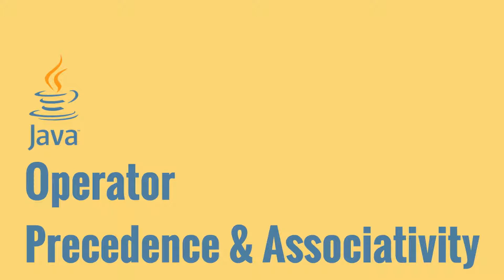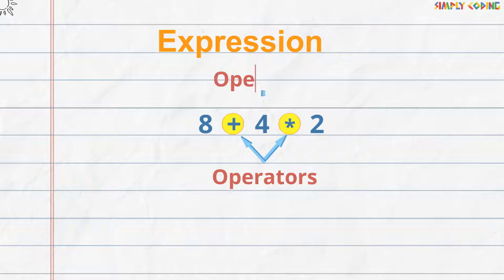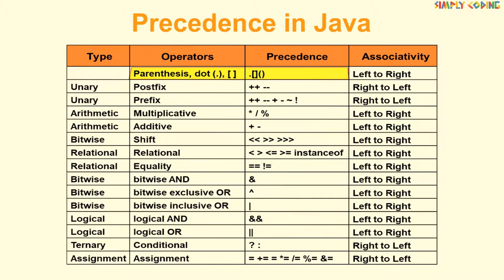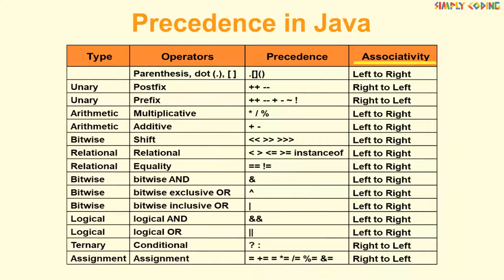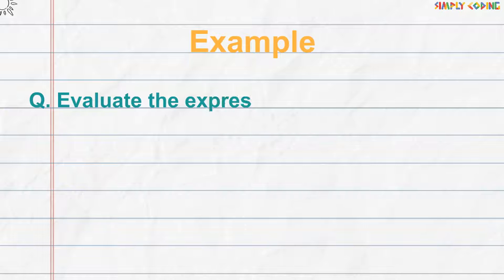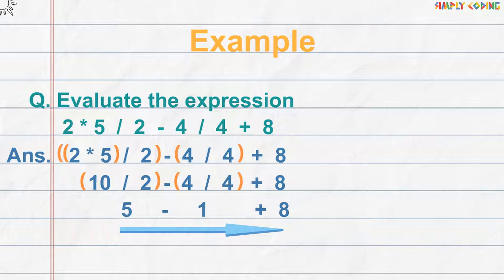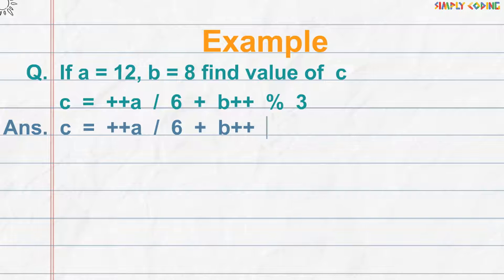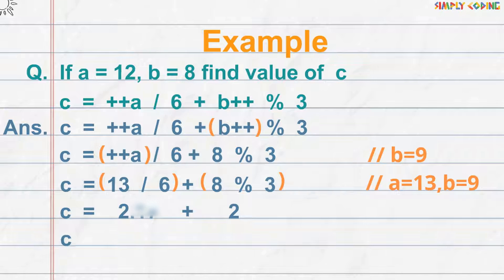Java Operator Precedence & Associativity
Learn how Java Operator Precedence & Associativity works with examples